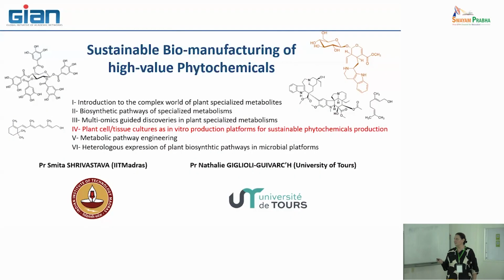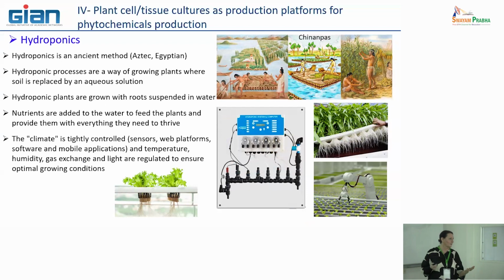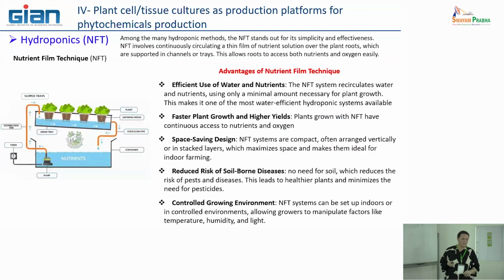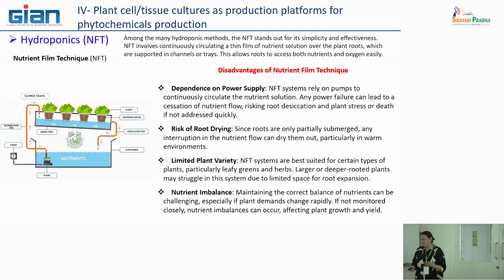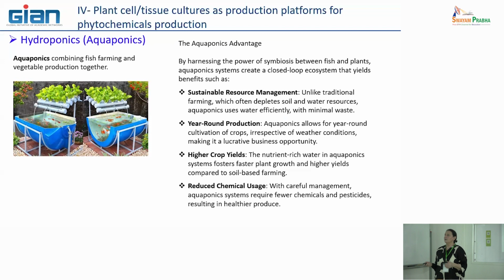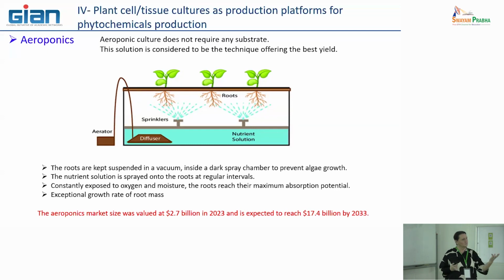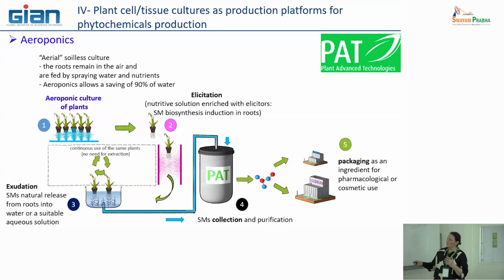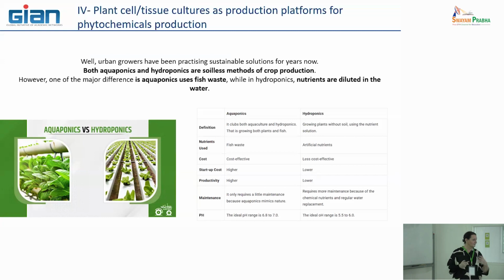Indoor cultures : hydroponics and Aeroponics